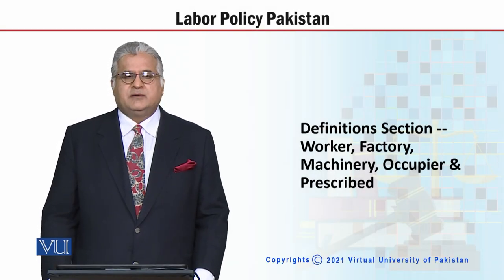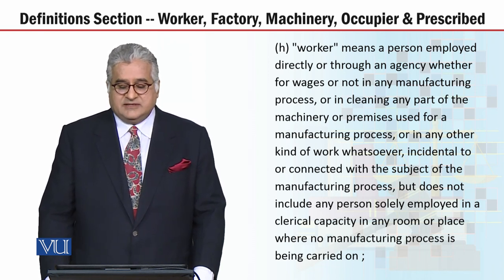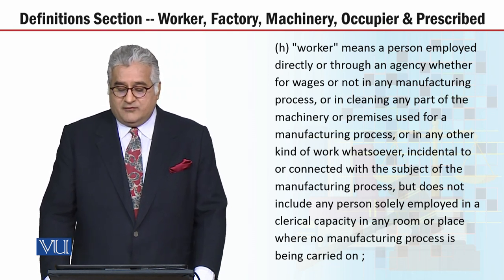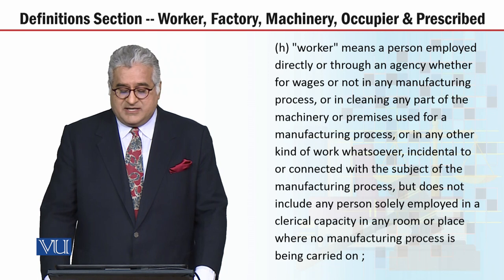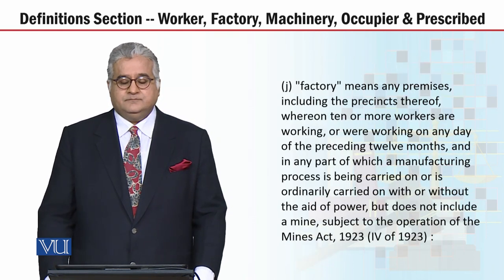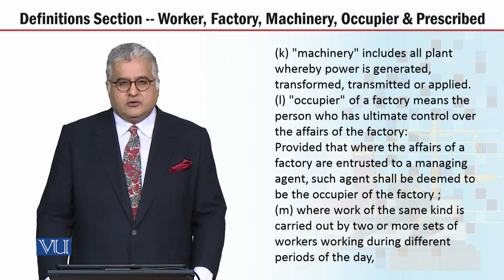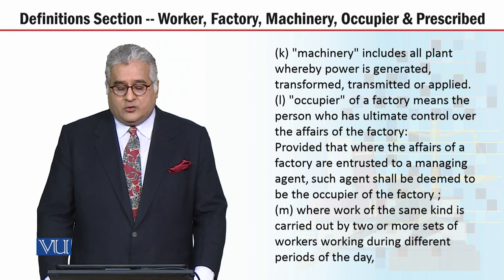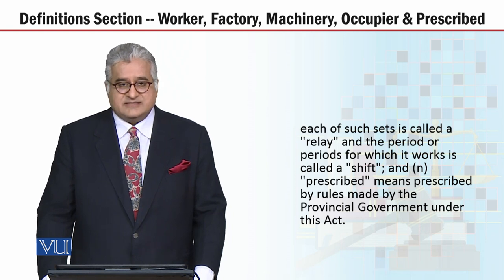MGT723_Topic222 | Labor Policy